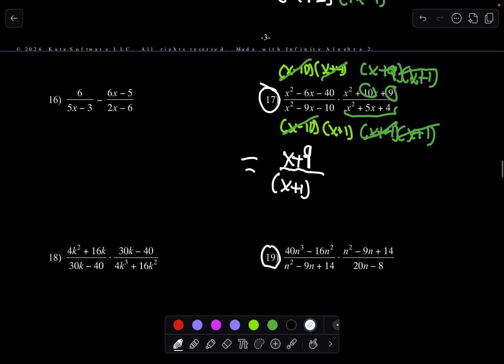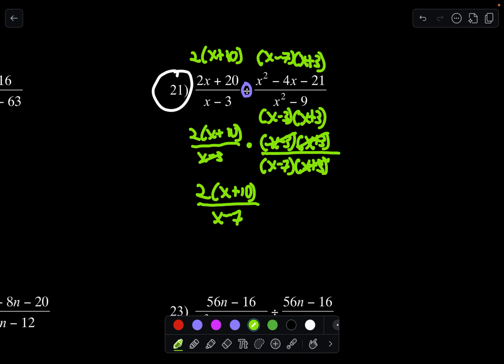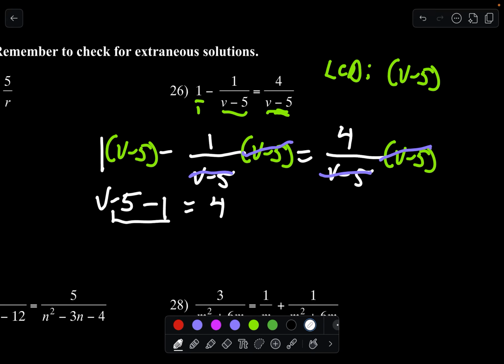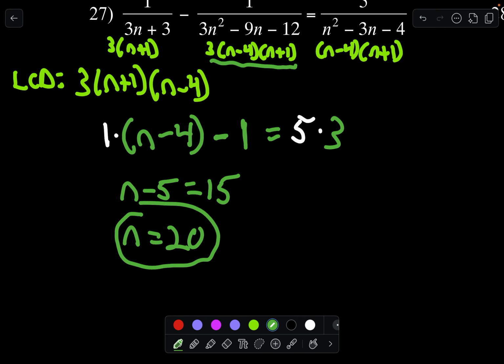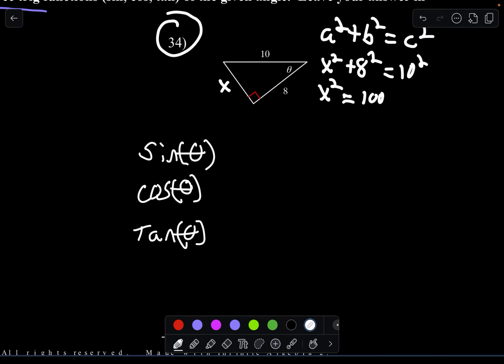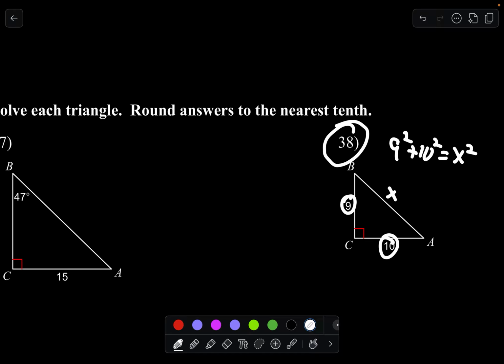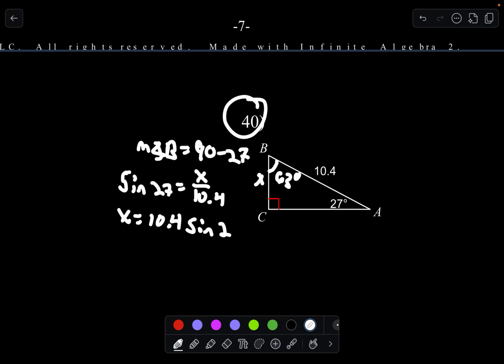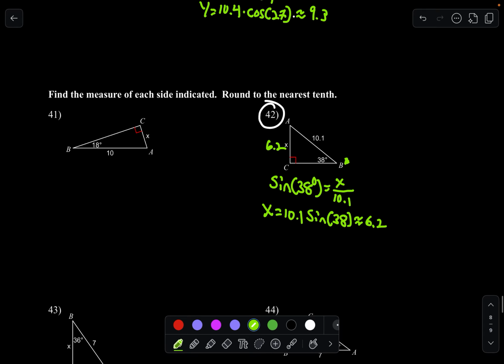A2 Spring Final Review B